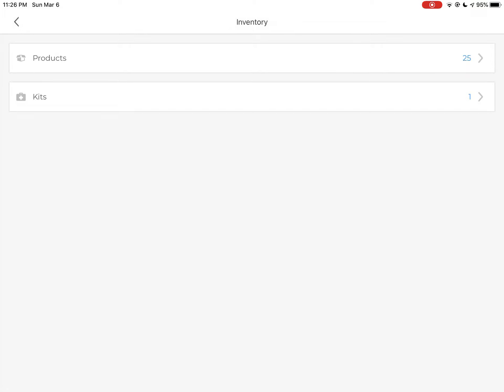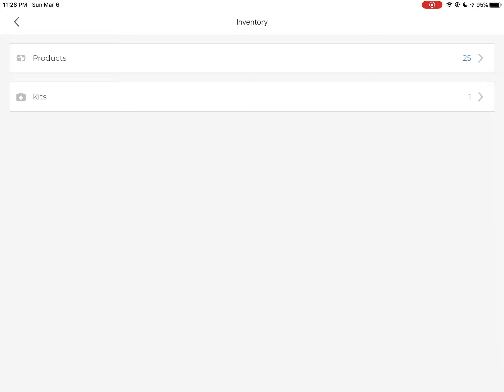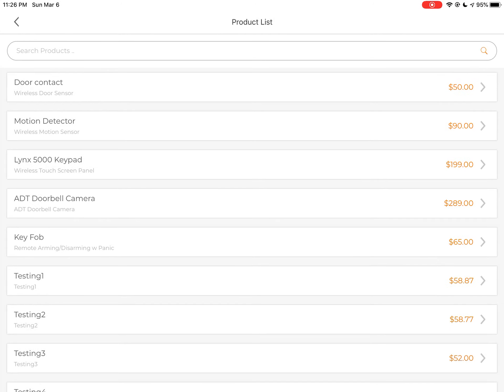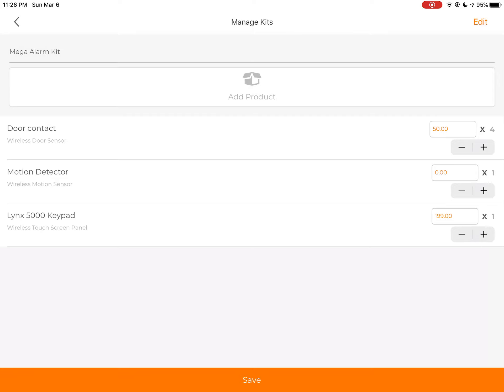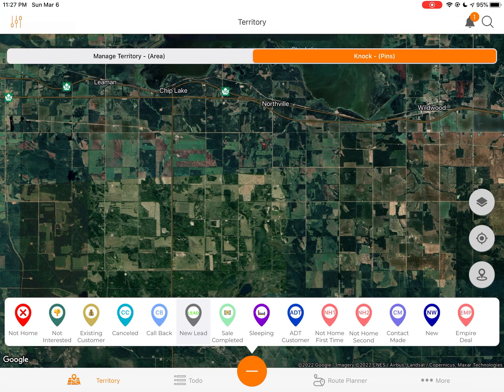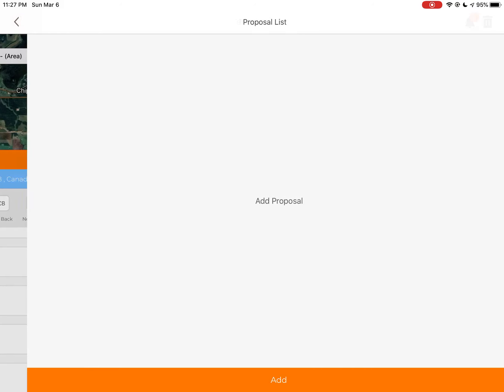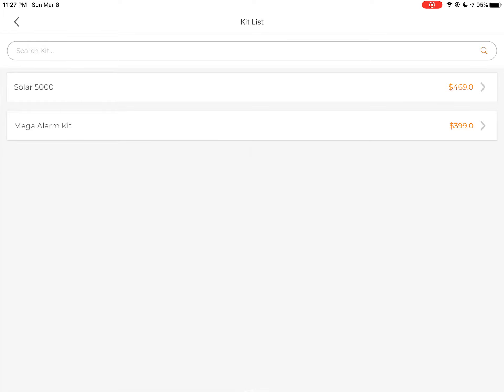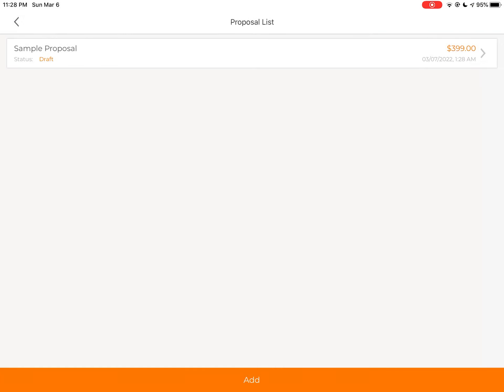Add inventory with kits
Adding inventory to a proposal just got easier.

Now, you can add inventory to kits, select the kit on a proposal and all the inventory inside that kit will be auto populated.